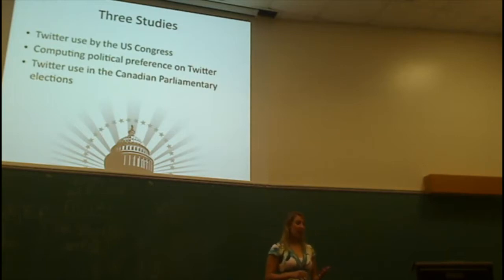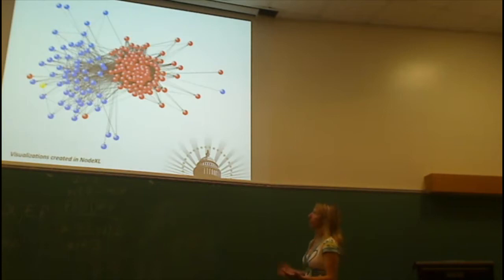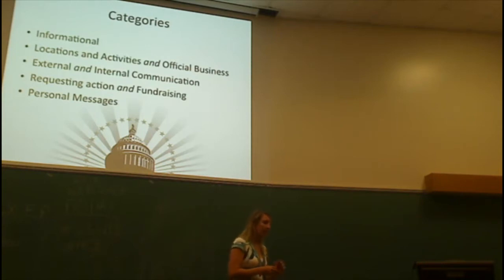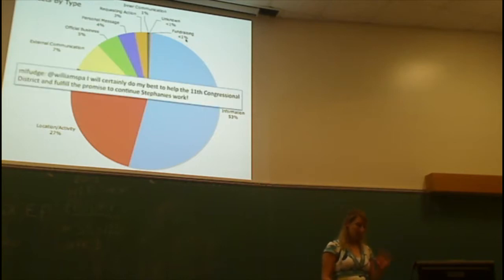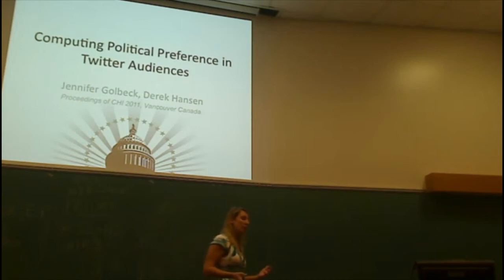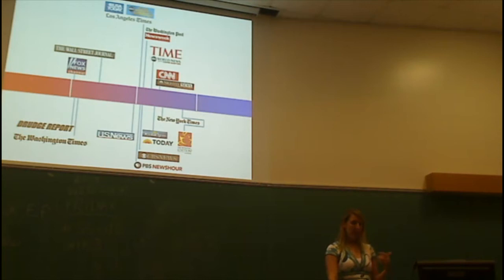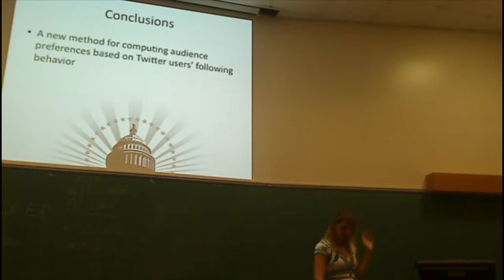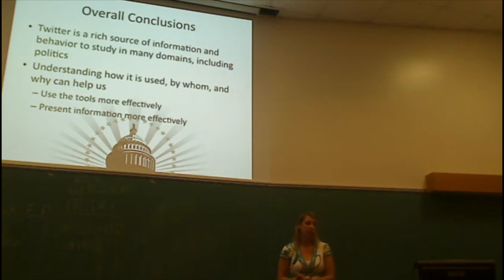Jen Golbeck - "Politics on Twitter" - SSW12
Jen Golbeck (@jengolbeck), University of Maryland

Summer Social Webshop 2012

Twitter has become an outlet for sharing information and communicating in a variety of contexts and the political arena is no exception. We present an overview of two studies on the use of Twitter in this arena. First, we present a study of how members of US Congress members use twitter. Then, as many media outlets create online personas, we seek to automatically estimate the political preferences of their audience, rather than of the outlet itself. We present a novel method for computing preference among an organization's Twitter followers. We present an application of this technique to estimate political preference of the audiences of U.S. media outlets. We also discuss how these results may be used and extended, with particular focus on the upcoming election.